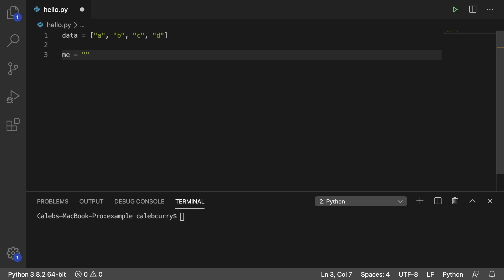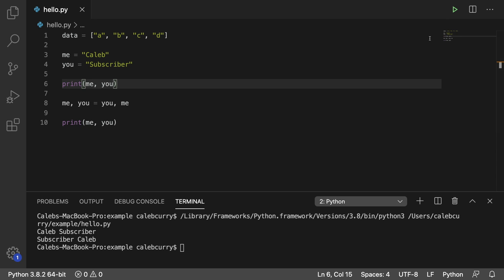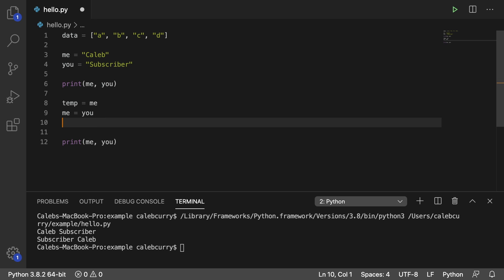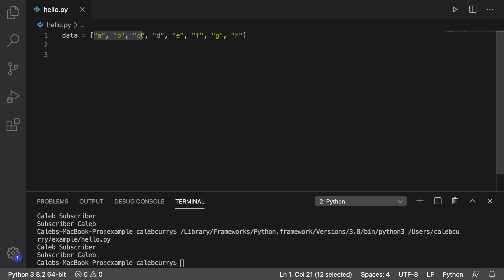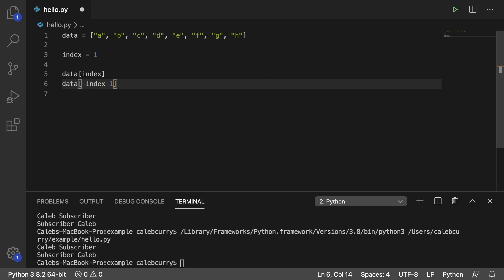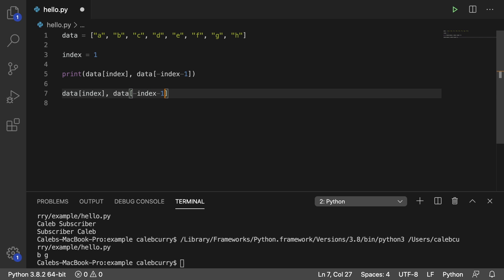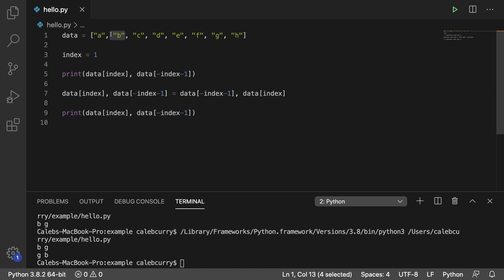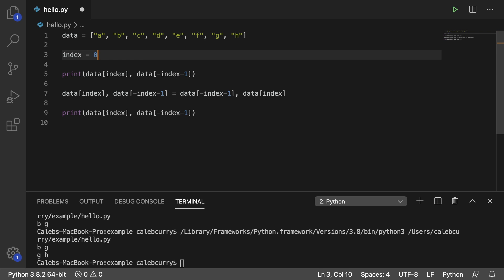Python Programming 22 - How to Swap Variables and List Elements